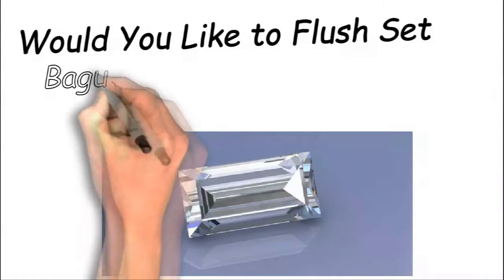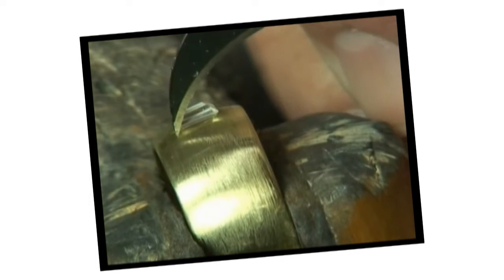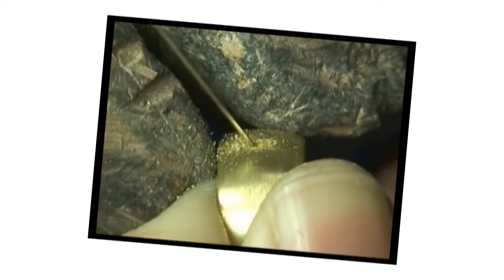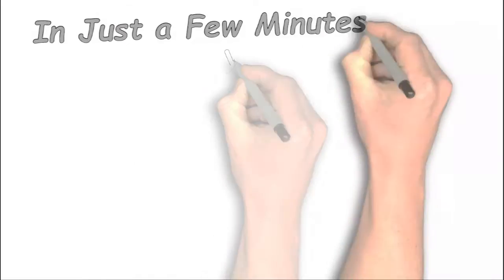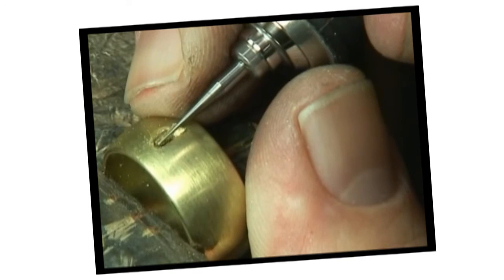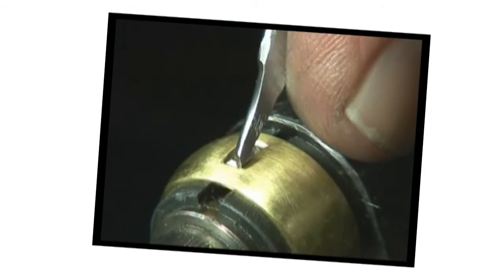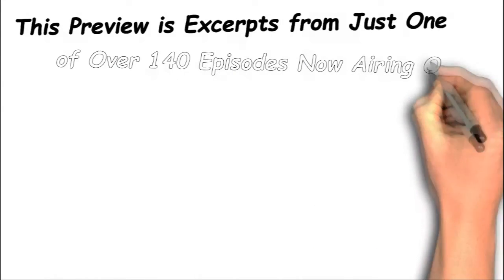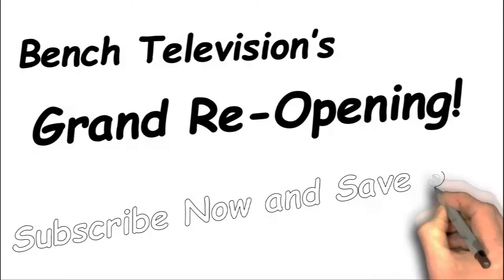Flush Setting Baguette Diamond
Bench Jewelers Television Network
Commercial FREE Educational TV for Bench Jewelers!

Discover the Skills, Tips, and Tricks from working jewelers who face the same difficulties at the bench you do day in and day out! In just a few minutes you can discover what took others years to learn.  Watch over their shoulder as Master Jewelers reveal the Techniques they use to Master Their Craft.